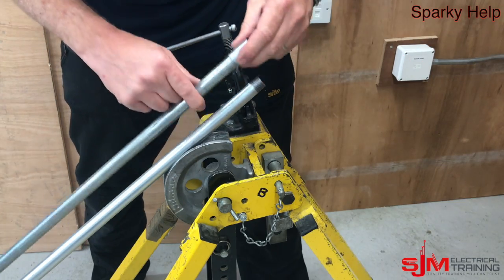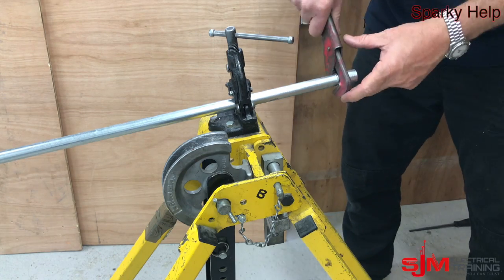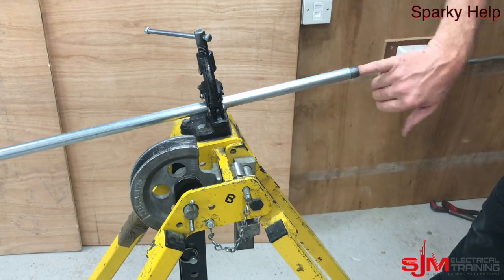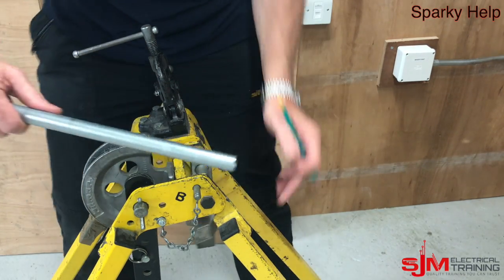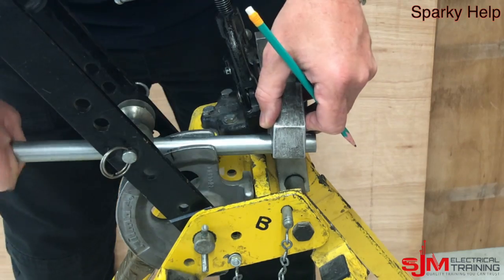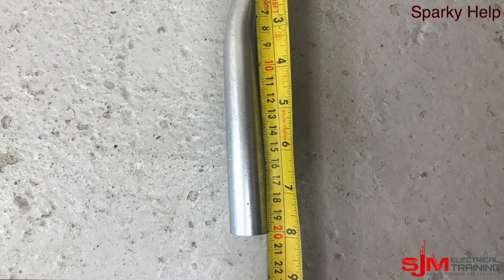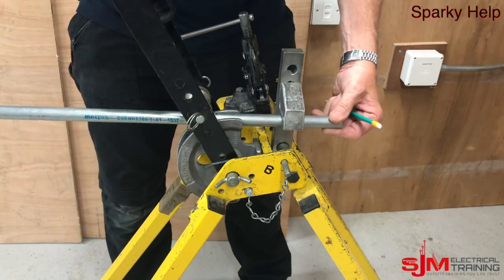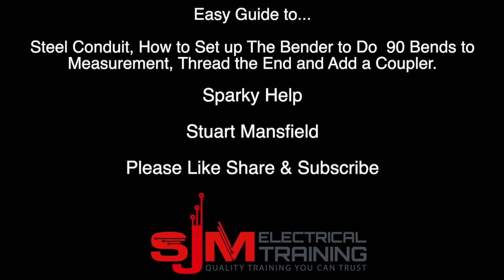Electrical Conduit, Setup a Bending Machine to Make a 90 Bend to Measurement, Add a Thread & Coupler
How to bend conduit to measurement, this step by step easy to follow guide will help those who wish to use an electrical bending machine.  Ideal for those who are about to do the AM2.  Bend conduit check your bending machine and set it up so you can measure bends to measurements.  How to ensure your thread is correct and no burrs.  Ensure you containment does not damage your cables.  Carry out bends two methods on the bending machine to get exact measurements.